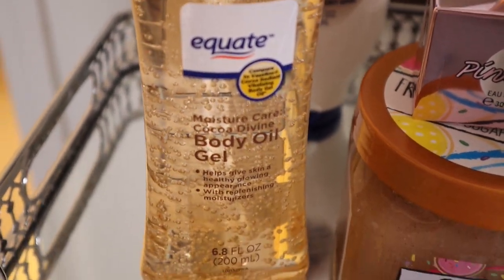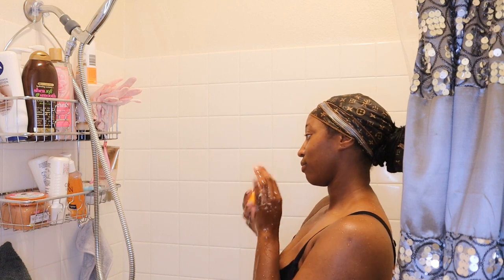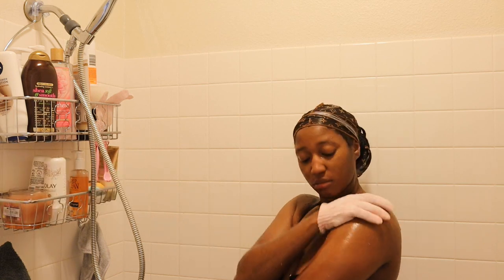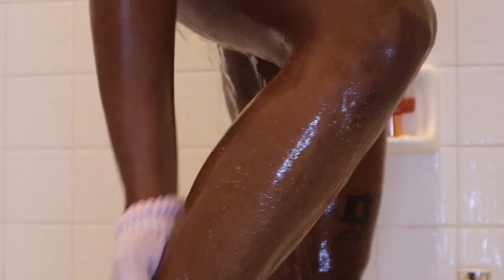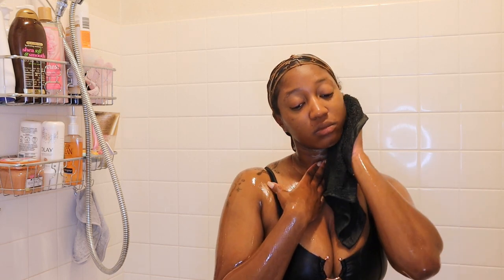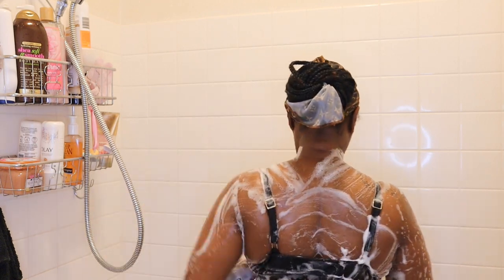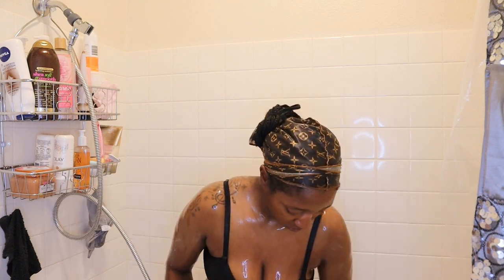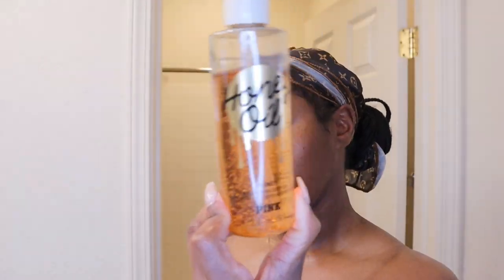Vanilla Cookie Scented Shower Routine 🌾🍪| Smell like a snack 🤤🤤🤤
*OPEN MEEE***

Smell like a snack with me ☺️🍪🍪🍪🧁🧁🧁
This scented shower routine is SURE to have you smelling edible and like a treat. Enjoy 😉😉😉

Dial bar soap
Kylie skin foam cleanser
Eco tools exfoliating gloves
Tree hut Shea sugar scrub in frosted sugar cookie
Dove kids care foaming body wash in coconut cookie
Random razor
Ogx da dent aroma moisturizing body wash
Nivea in shower body lotion cocoa butter
Equate moisture care body oil gel
Brazilian crush Cheirosa ‘71 body spray
Victoria’s Secret PINK pink gold perfume

Morphe palette 24g
Too faced Palm Springs dream palette
Amazon lashes

Smashbox hydrating undereye primer
Too faced born this way matte foundation
Dose of colors concealer dark 22
Too faced born this way concealer warm sand
Too Faced Born this way loose setting powder
Elf camo concealer cream contour rich cocoa
Sephora microsmooth powder deep 60
Morphe Phenom Bronzer
Smashbox Cali blush palette
Fenty cognac candy highlight
Maybelline 16 hr setting spray

Live glam pecan pie lip liner
Colourpop bff4 lip liner
Dose of colors more creamer please lipstick
Dose of colors Mickey Mouse muah gloss

Filmed on: Canon M50